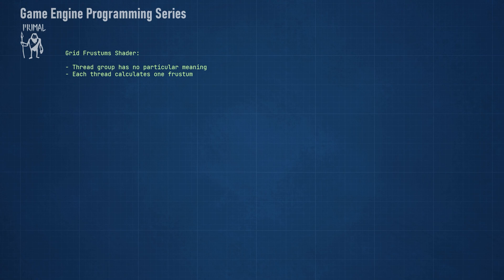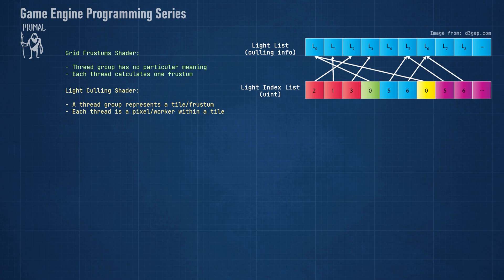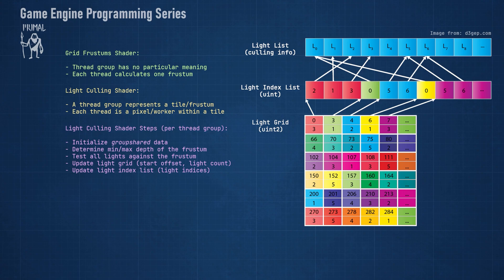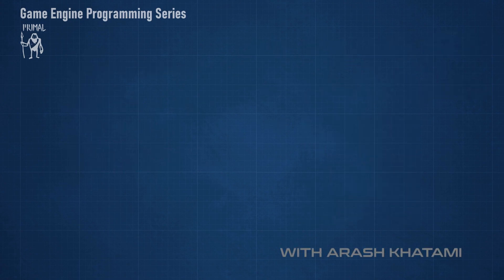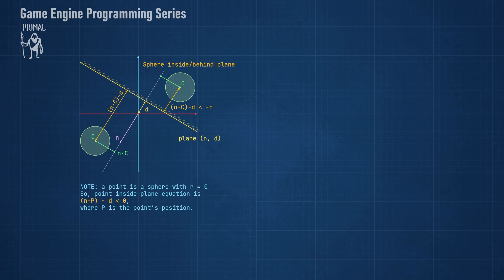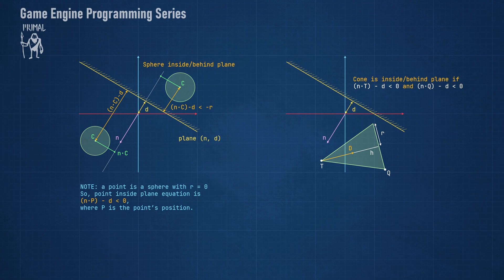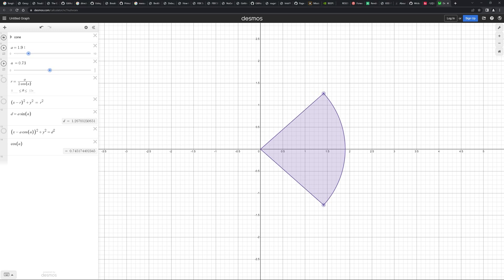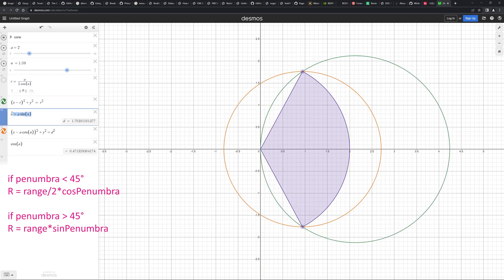Explaining my game engine in 2023 - Part4: Foreward+ light buffers, intersection testing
🧡 Big thanks to Shaman patrons:
mg, Shaun Mitchell, Aiguo Wang, Talis Lincoln, Waterglass, Miime, Timmy Jenkins, Jonathan Davis